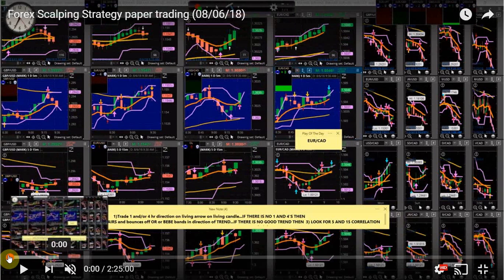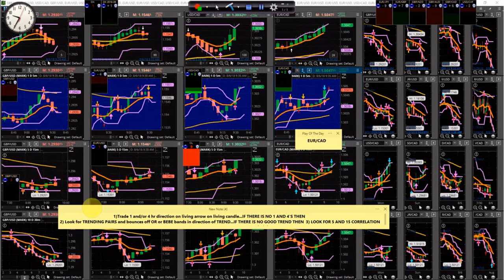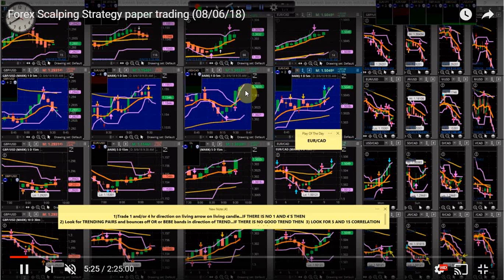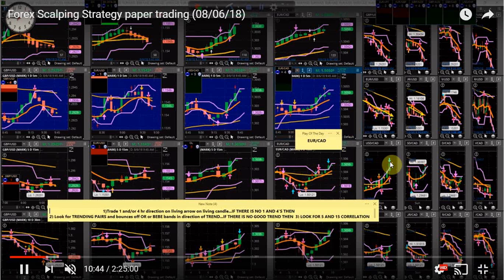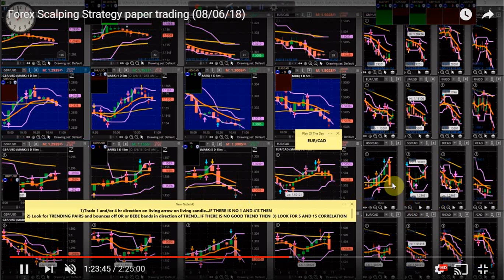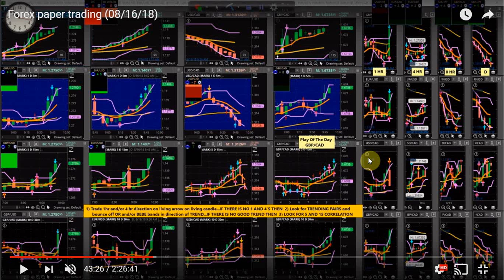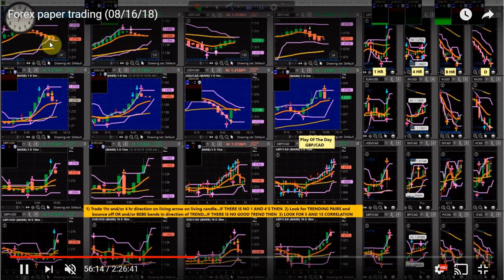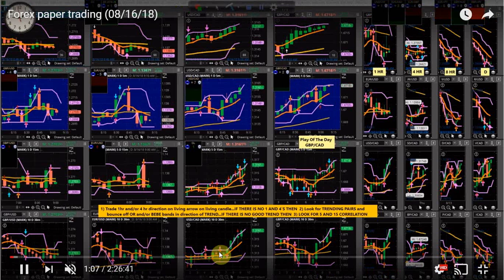Trading Forex on #1 strategy on golden ticket with Jules